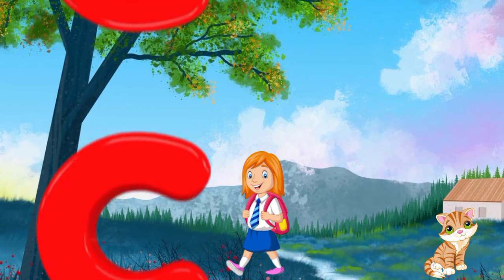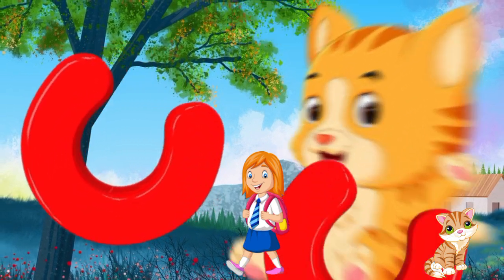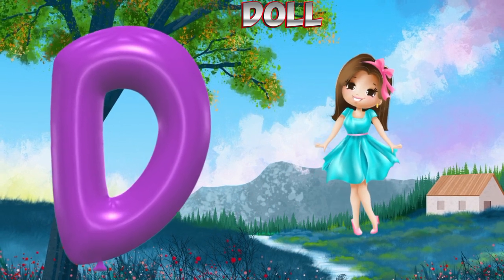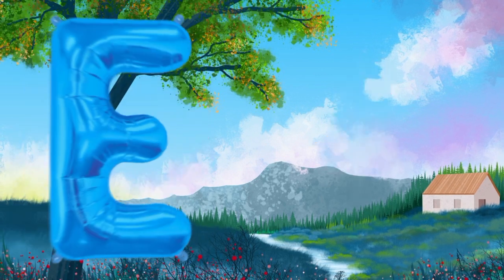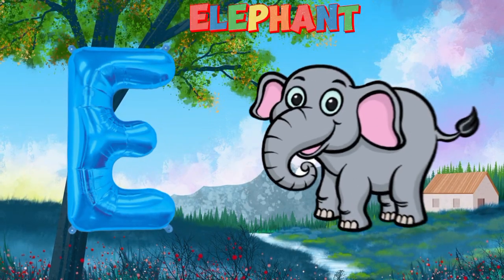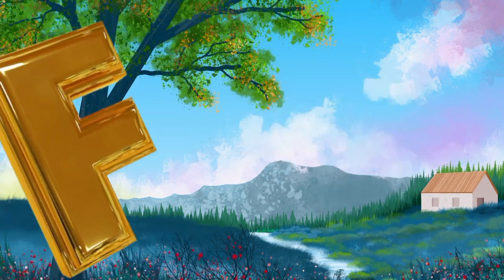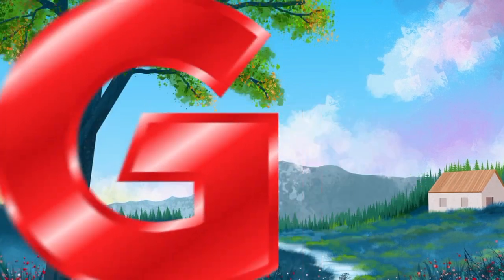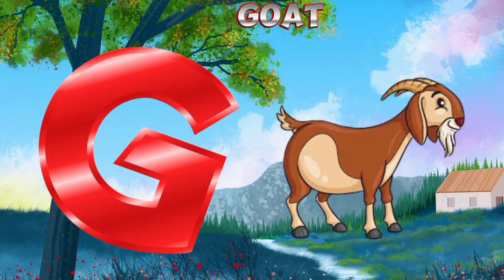Abc Phonics Song | Phonic Song For Toddlers | Alphabet Song For Kids | Abc Nursery Rhymes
You will find queries ;

Education ABC
alphabet in hindi
phonics songs
learn alphabet
abc song
Abc kids song
abc songs
Learn ABC
learn the alphabet
learn abc
learn phonics
abcd songs
abc kidscl
learn English
a for apple bi for boy
abcd video
abcd phonisc song
abcdefg
abcd cartoon
abcd abcd
learn abcd
abcd writing
abcd phonics

About Channel.

Your Queries..

     " Warning "⚠️